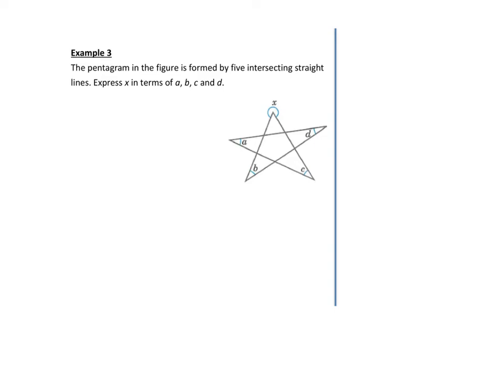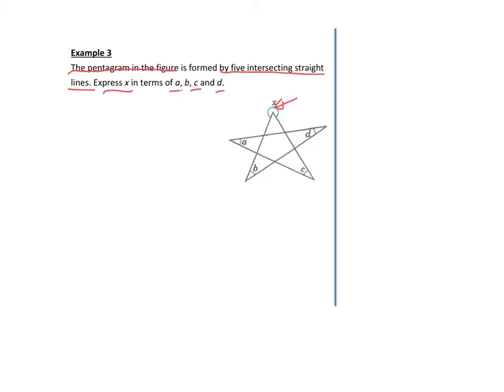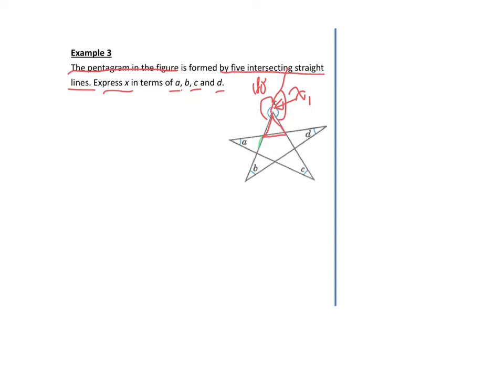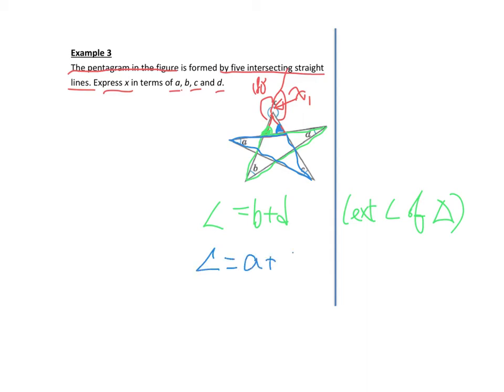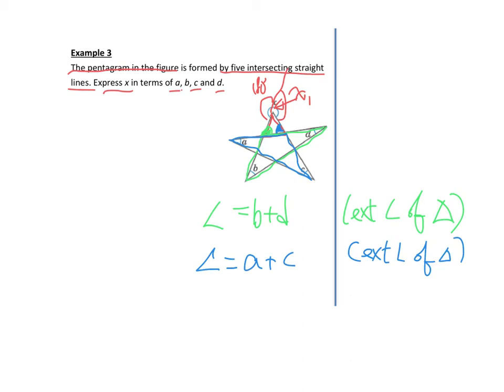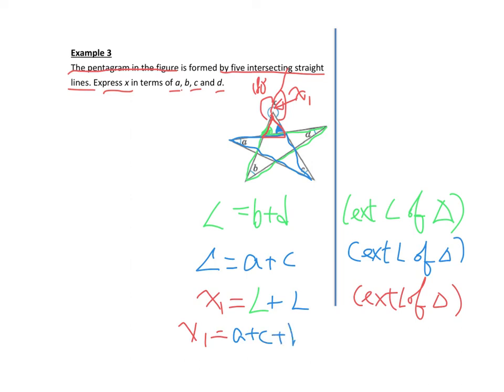SPKC S2 Ch 8.1 Example 3